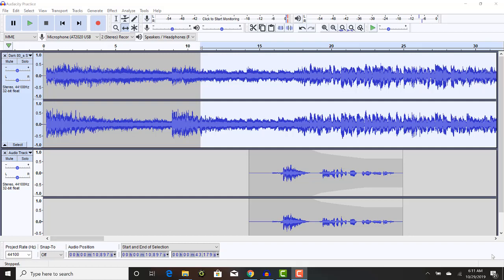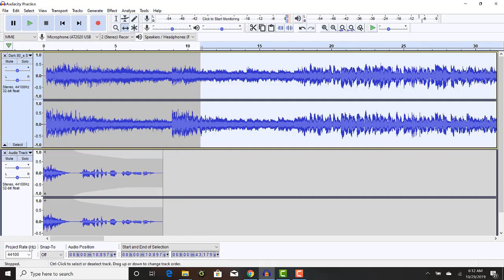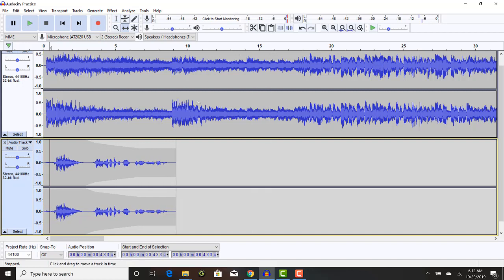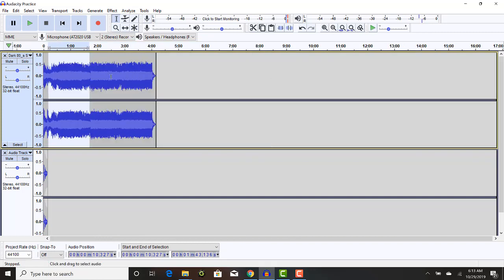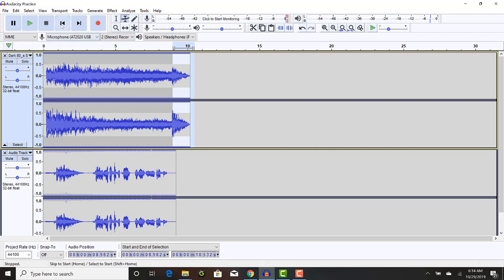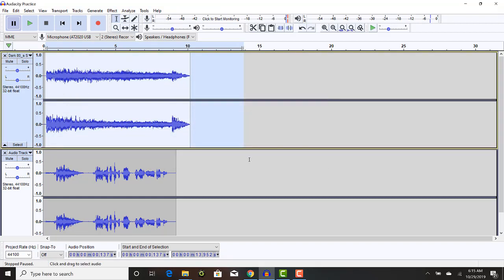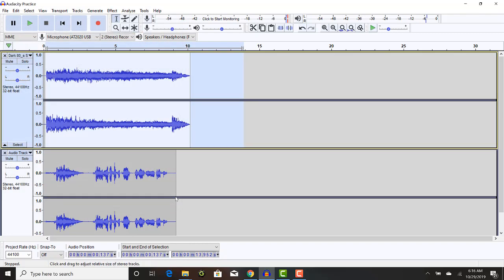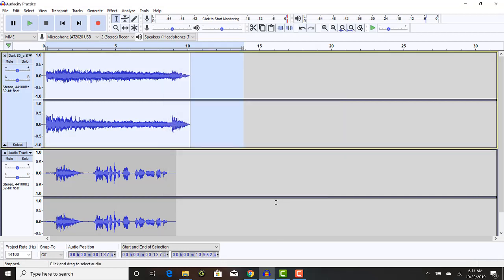Audacity Final Edit, Saving, and Exporting